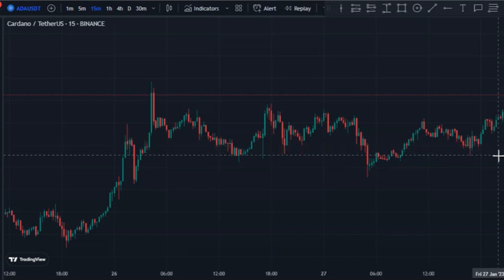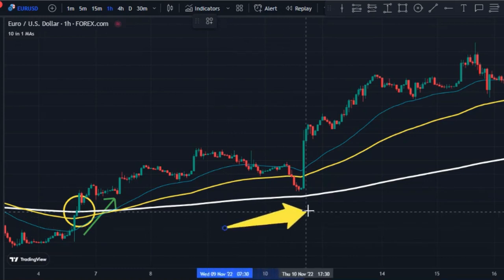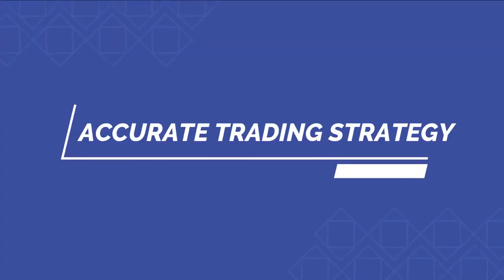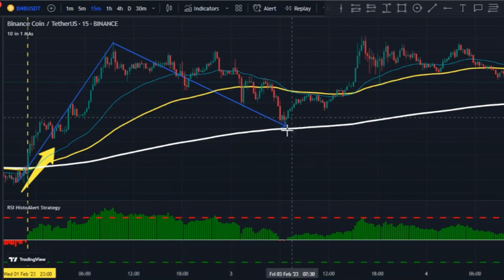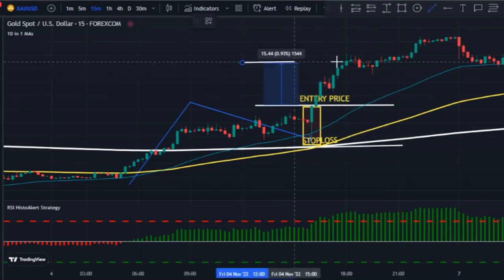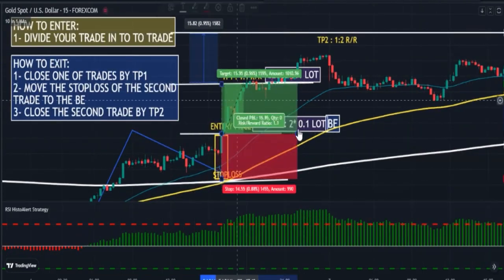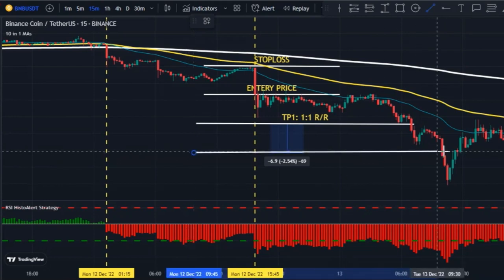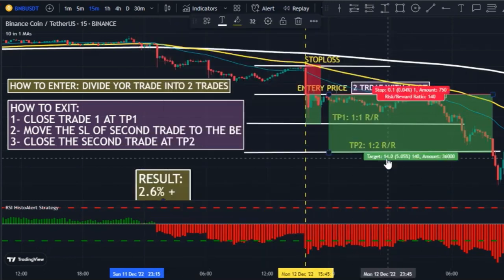Forget Everything You Know About Scalping Trading Strategy This is The Best Setups To Profit #000